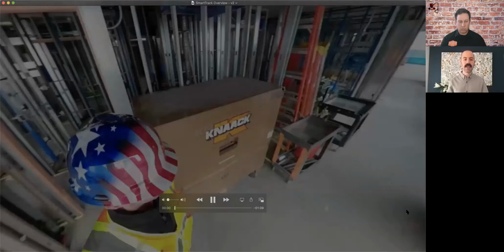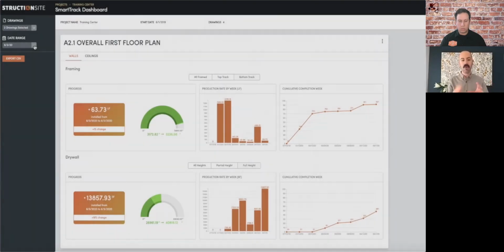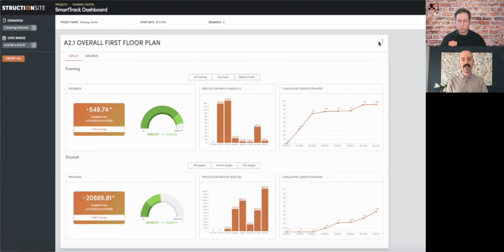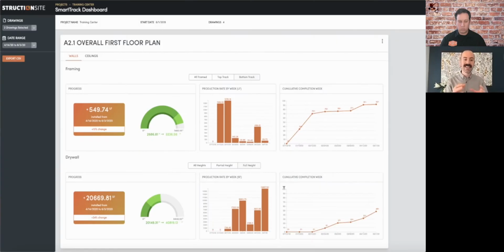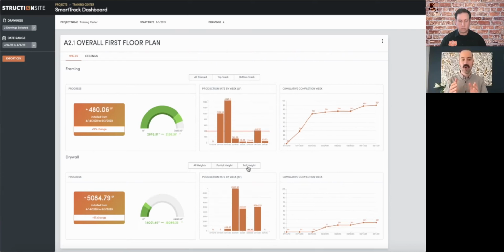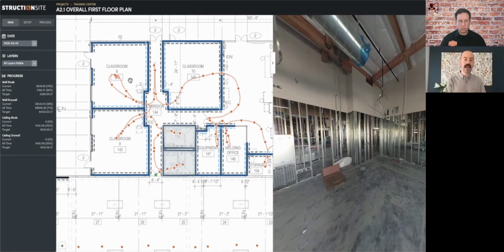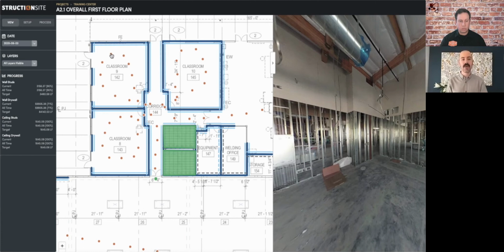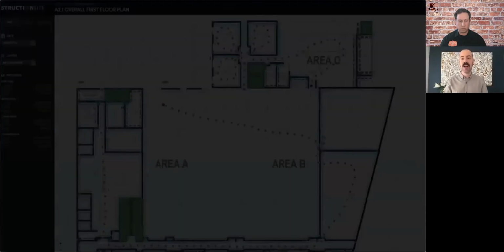Automated Construction Progress Tracking with StructionSite's SmartTrack! | Groundbreak 2020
StructionSite is a 360 degree photo documentation tool for construction and they have recently released SmartTrack, which automatically tracks the progress of framing and drywall installation with the use of Artificial Intelligence.

StructionSite will also be anexhibitor at Groundbreak 2020, which will be held virtually on October 27-28.